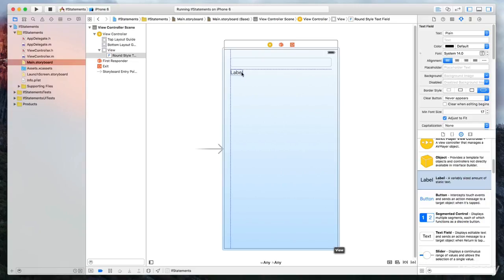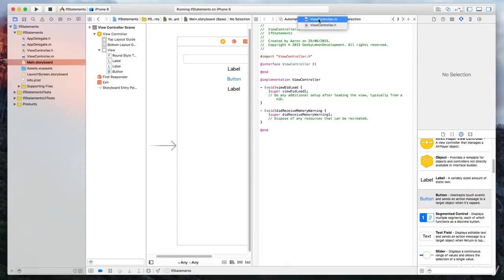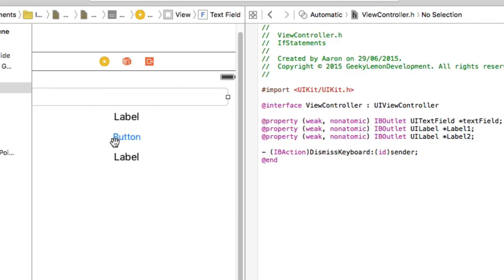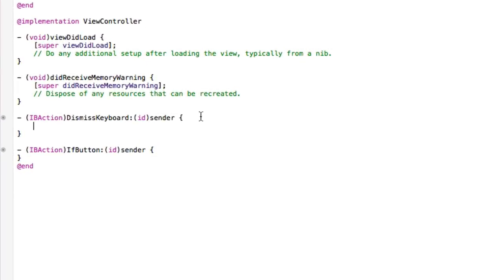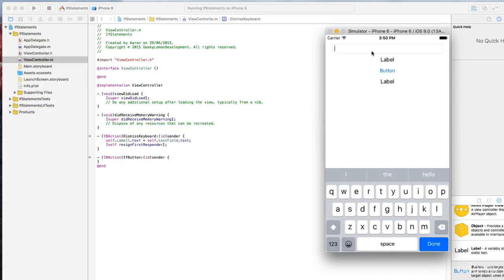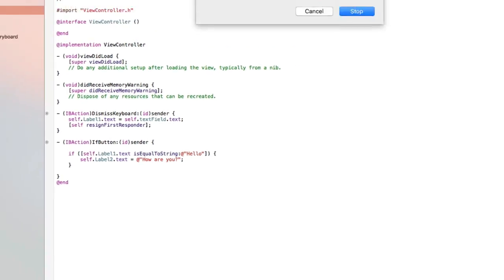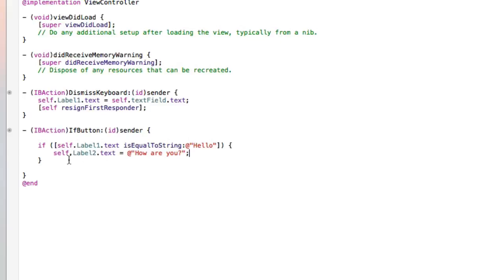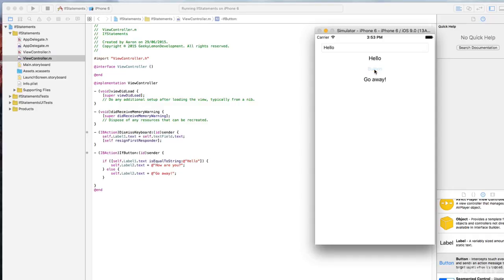iOS 9 & Objective-C - Make 20 Applications : Using If Statements